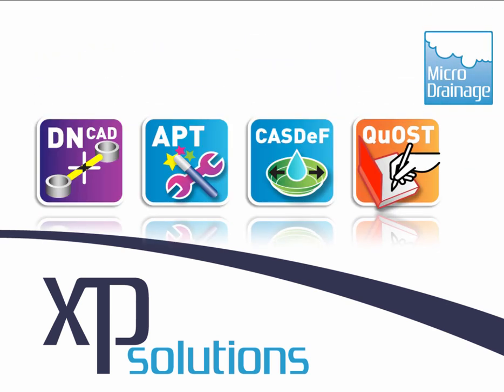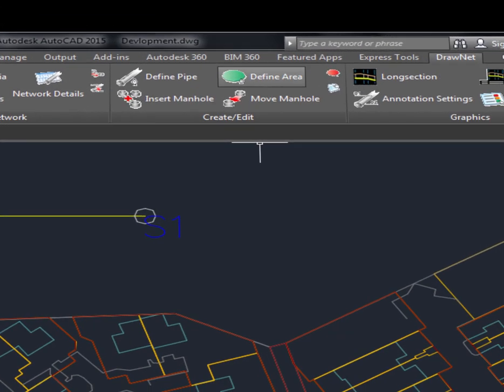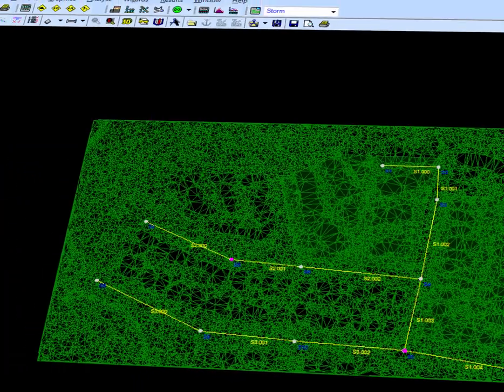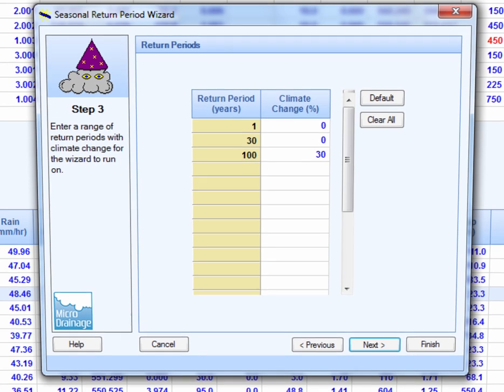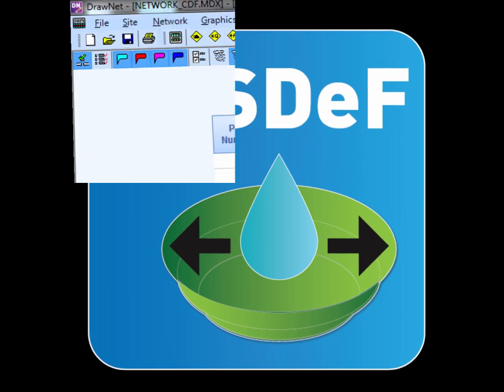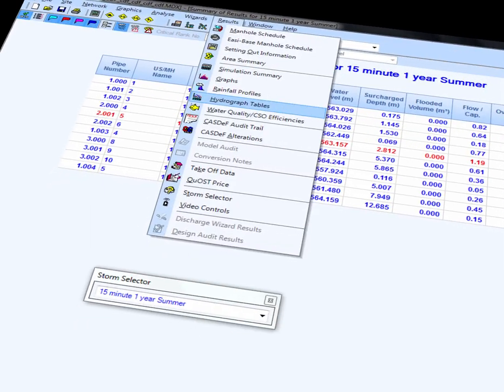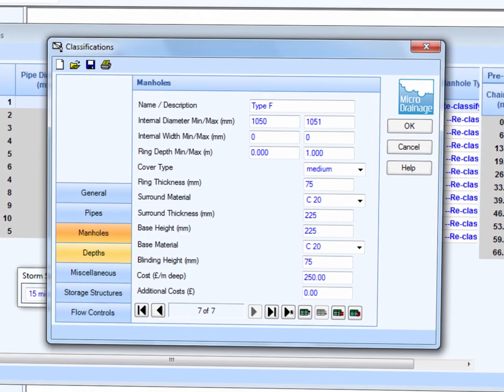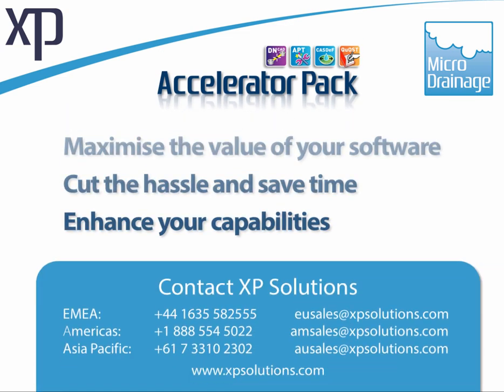MicroDrainage Accelerator Pack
Maximise the value of your software with this easy to add
ACCELERATOR pack – available for a limited time only!!

- Maximise the value of your MicroDrainage Software
- Cut the hassle and save time
- Enhance you capabilities